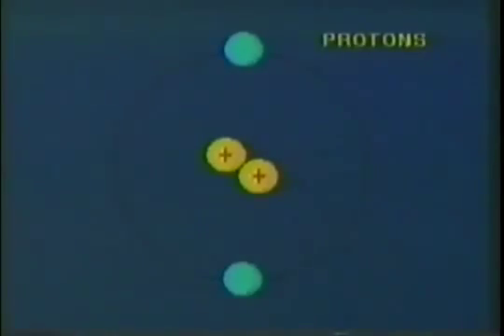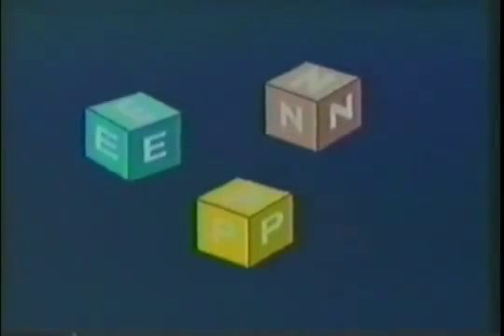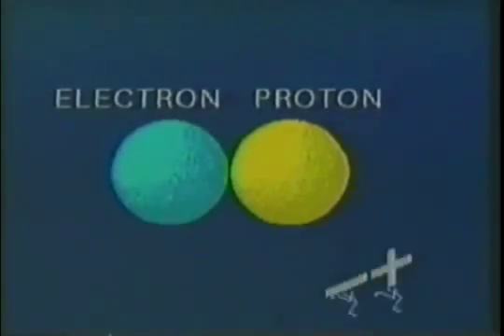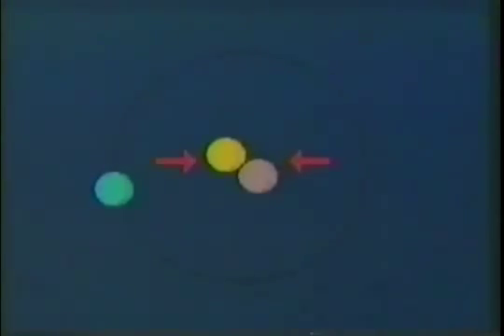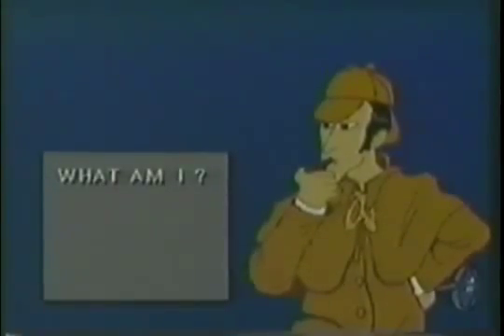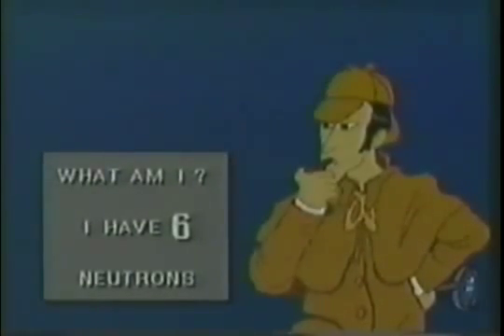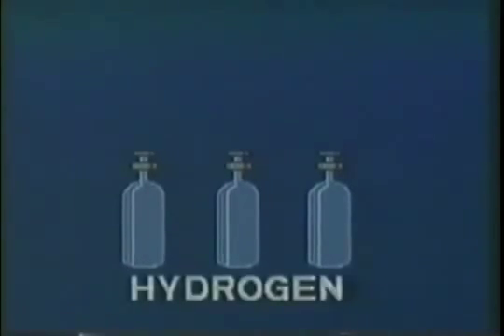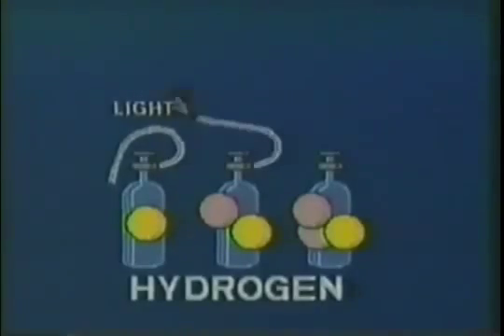Electron Arrangement & Bonding 1 Introducing the players